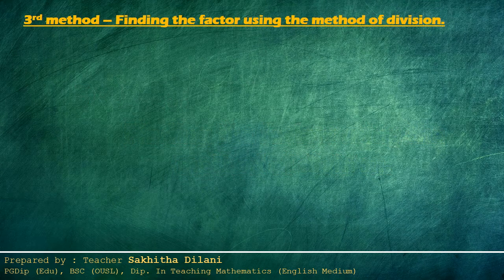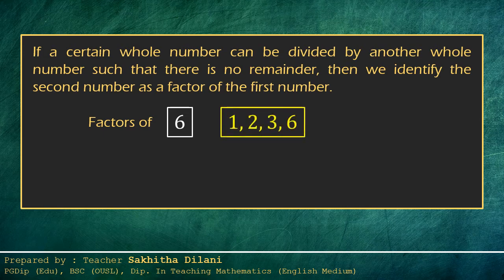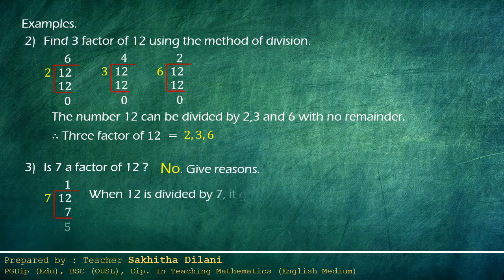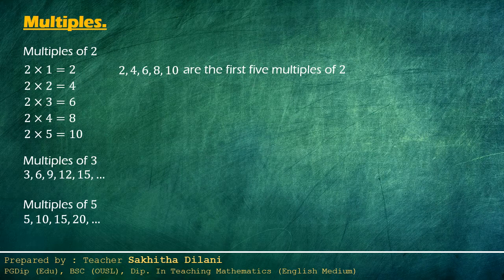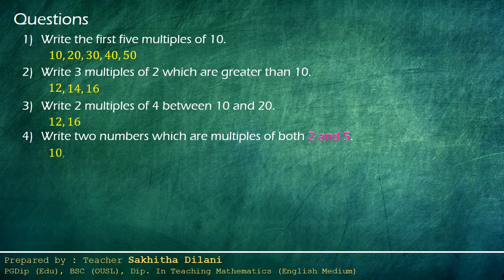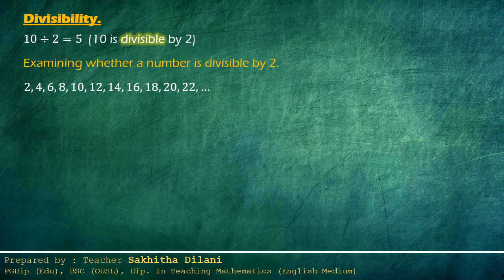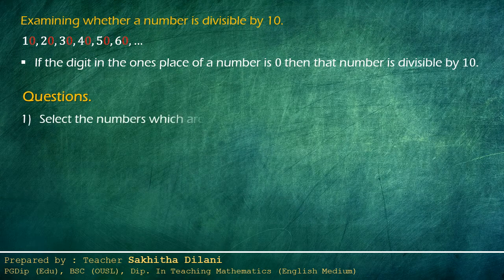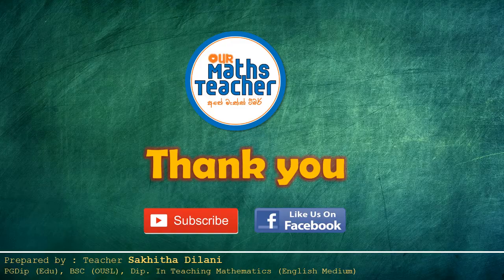Grade 6 Mathematics - Factors and Multiples (3rd, 4th & 5th Lessons) [English Medium]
Grade 6 - Mathematics (English Medium)
Factors and Multiples  [3rd, 4th & 5th Lessons]